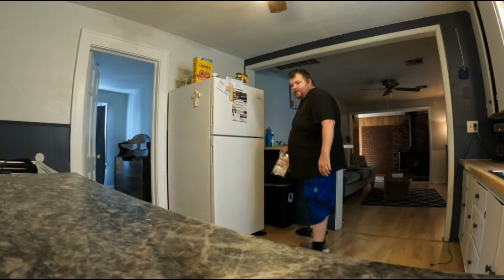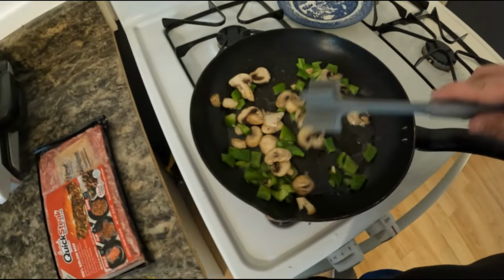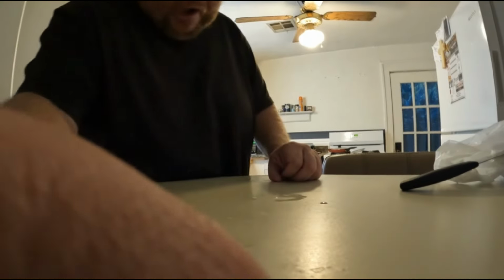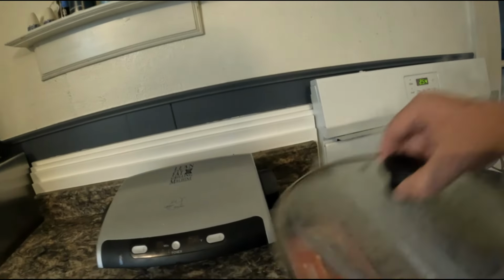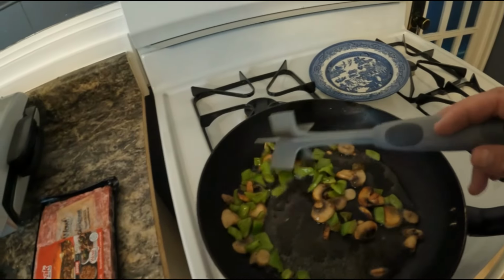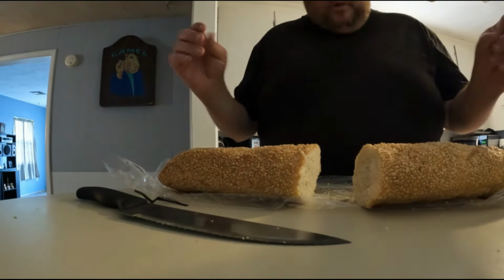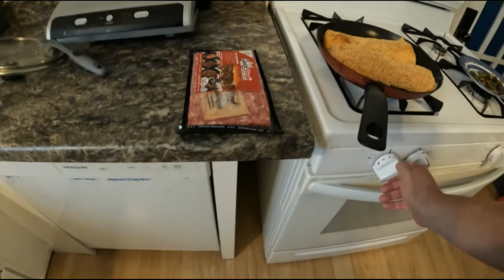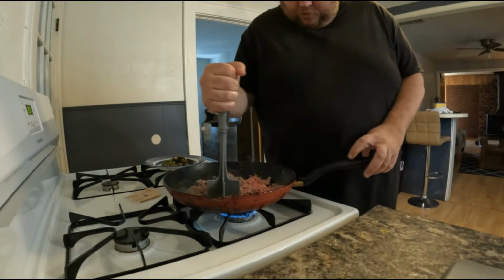The Cheapest But Delicious Philly Cheesesteak So Good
Hi I wanted to do my Take on the Philly Cheesesteak without breaking the Bank I am on a budget